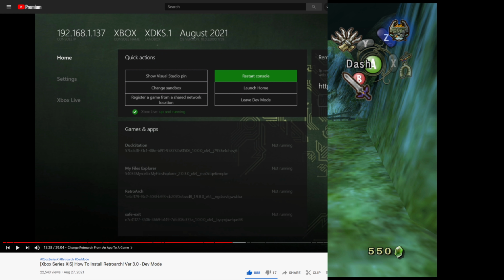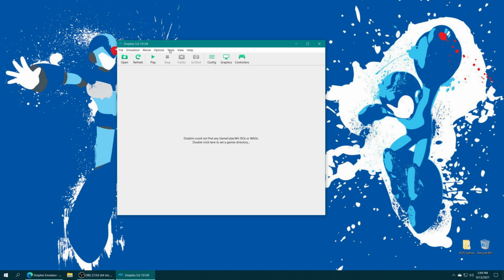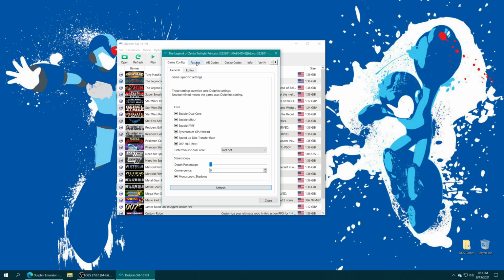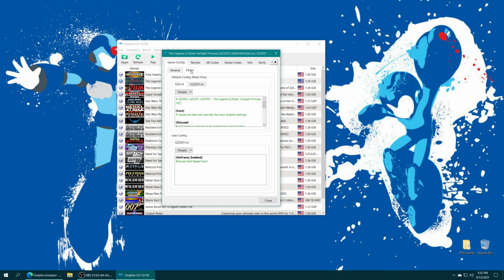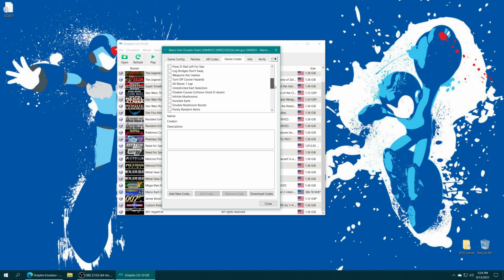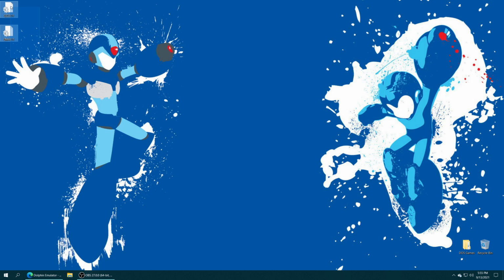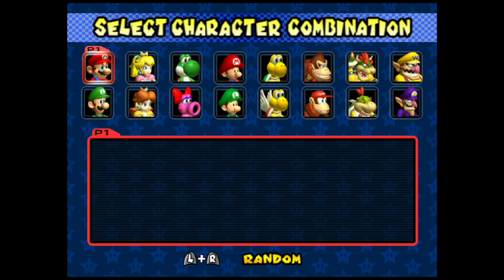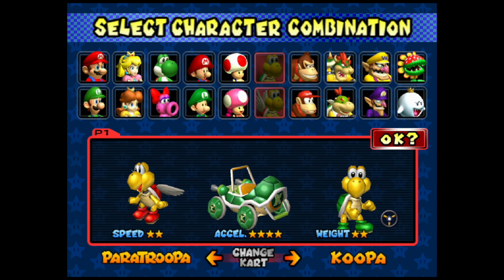WATCH THE NEW VERSION!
RedMage08, LDSGamers, McClaz, Zerro0713, SMWiz, Joyst1ckjunk1e, Damon, Will, Russ Crandall, Bishes Khadka, DJ_Femur, Dayvv, Mister Lindon, HamsterGT, and William Hackworth!

XboxSeriesX Dolphin Cheats Tutorial